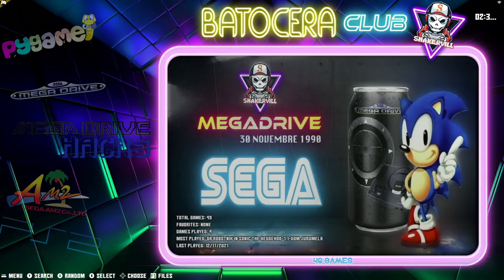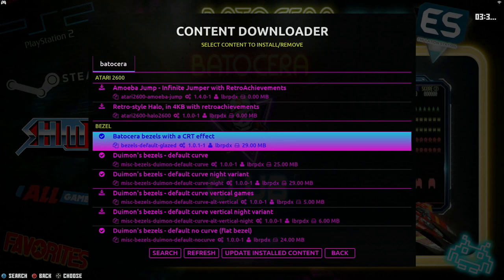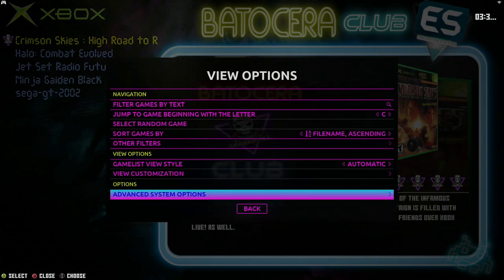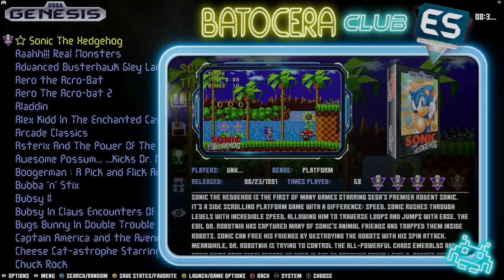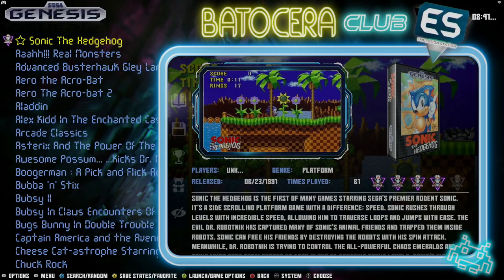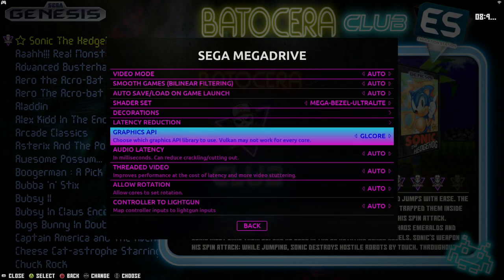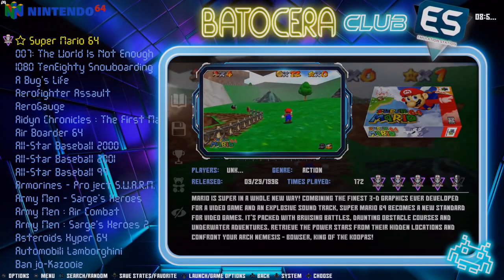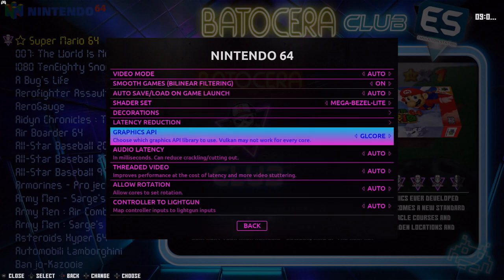New Bezels and Mega Bezel for Batocera 33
This video will show you how to install and use the new bezels for the standalone emulators (Batocera 33+), how to use the new mega bezel by HyperspaceMadness (HSM), and how to update your favorite theme in Batocera.

Our Retrogaming Store where you can purchase T-Shirts, Hoodies, Crewneck Sweatshirts, Long Sleeve T-Shirts, Baseball T-Shirts, Masks, Mugs, Pillows, Totes, Tapestries, Pins, Phone Cases, Stickers, Magnets, and other merchandise featuring retrogaming.